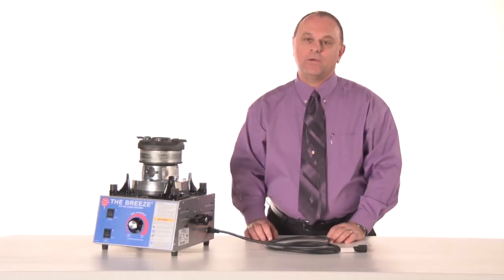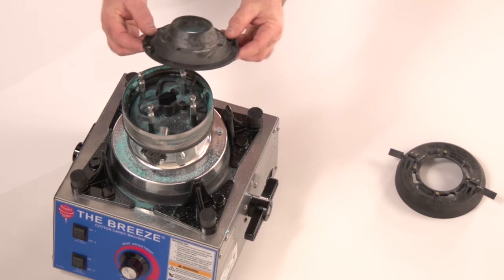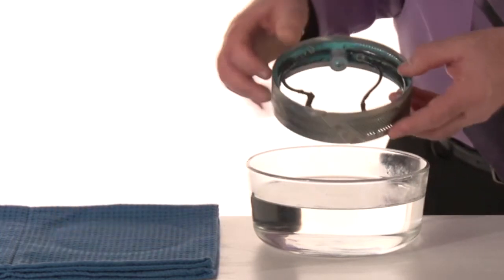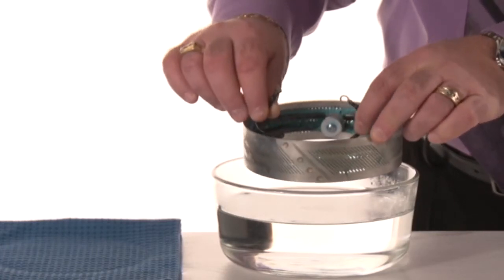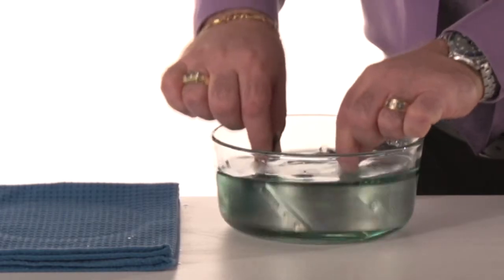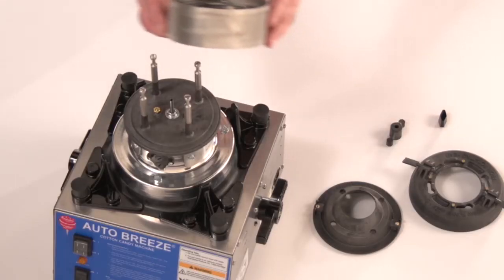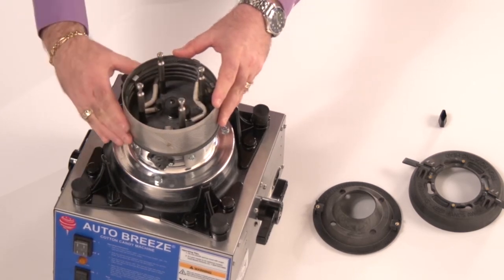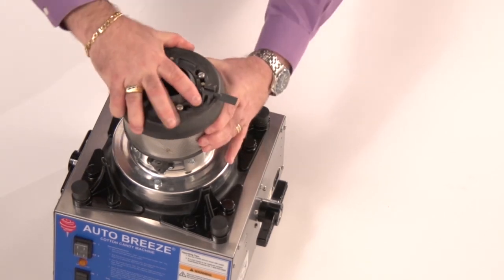UL & UL Sanitation Listed Cotton Candy Machine Cleaning Tutorial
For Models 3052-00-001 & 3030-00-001